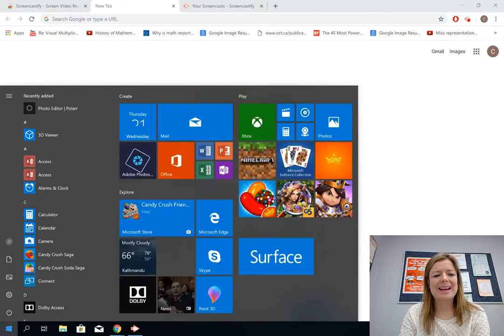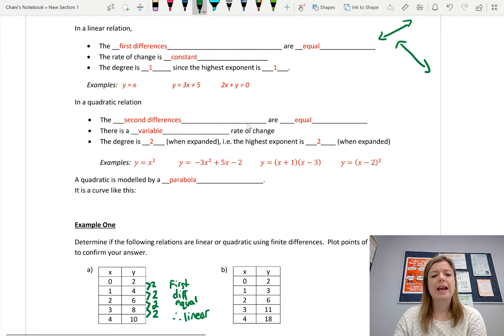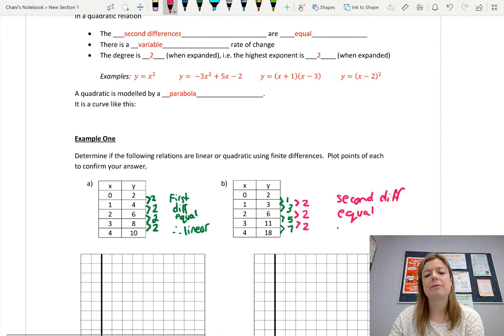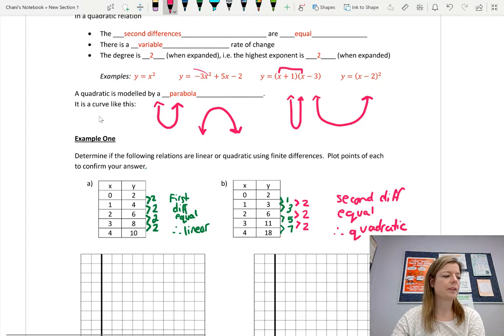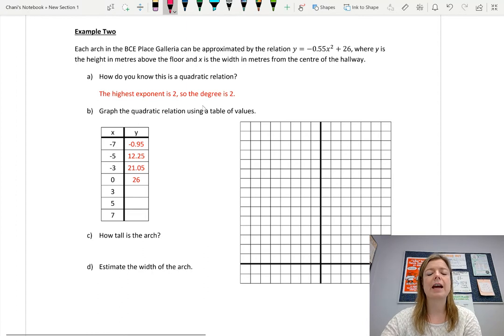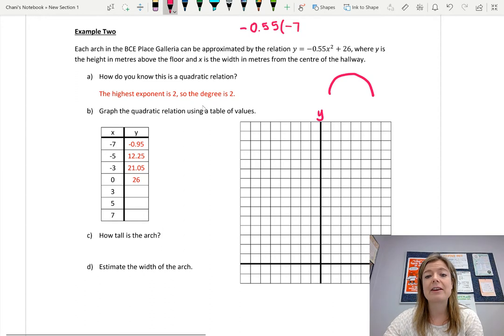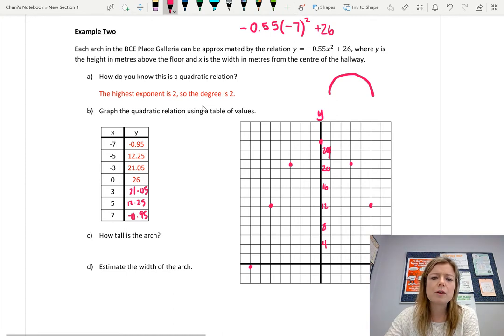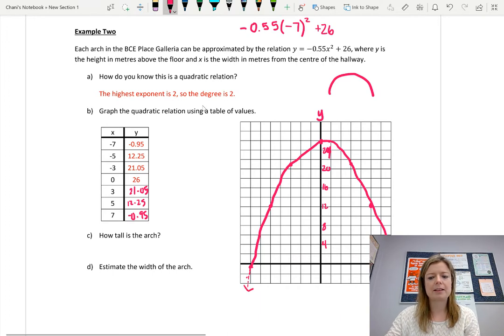Exploring Quadratic Relations